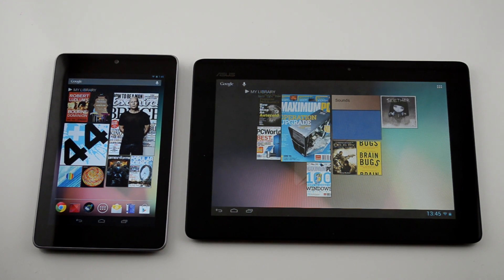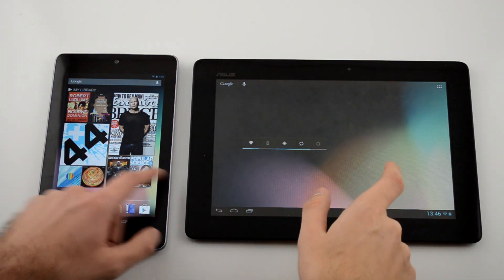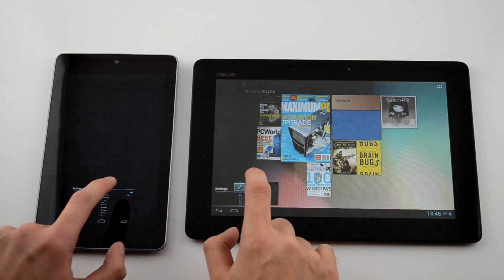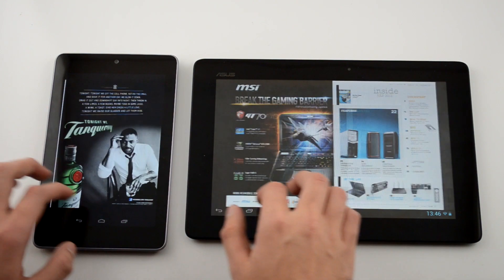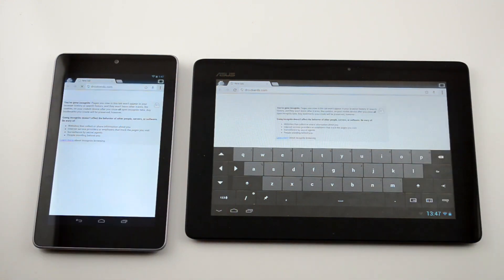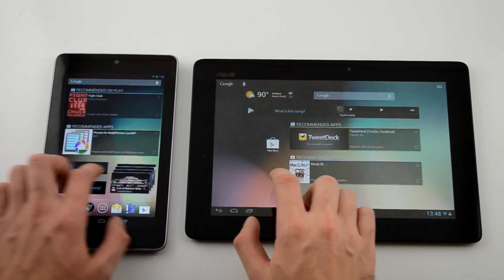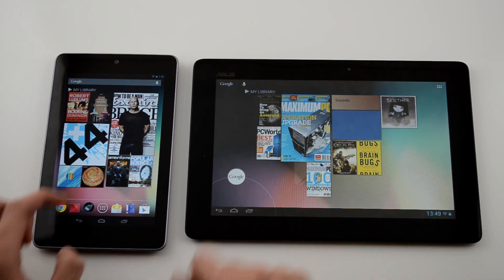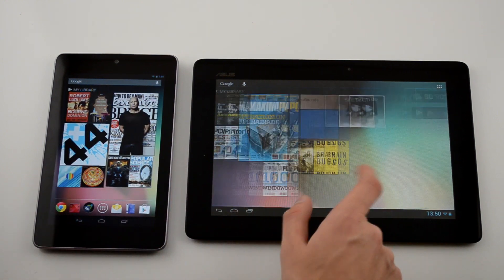CyanogenMod10 on the Asus Transformer Prime & stock Jelly Bean on the Nexus 7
Here's a quick comparison of CyanogenMod10 on the Prime to the stock Jelly Bean of the Nexus 7. Given their sister-like hardware, they perform about the same and include many of the same features. Check out the full article here: